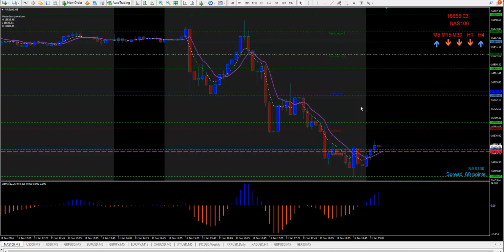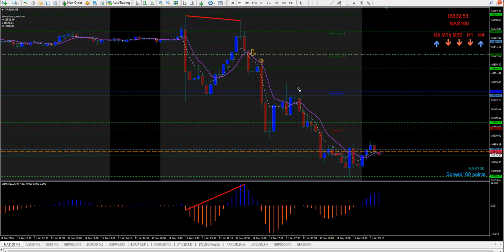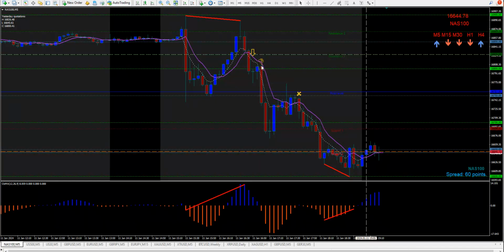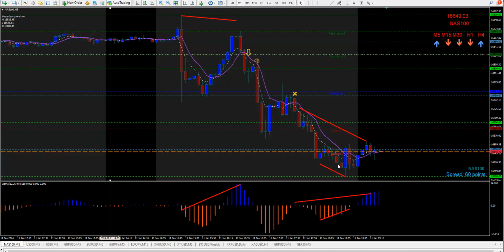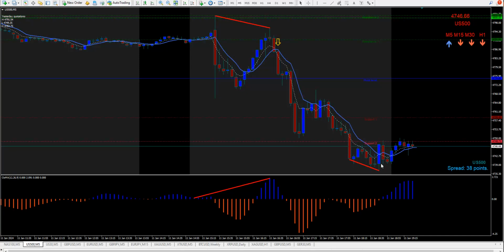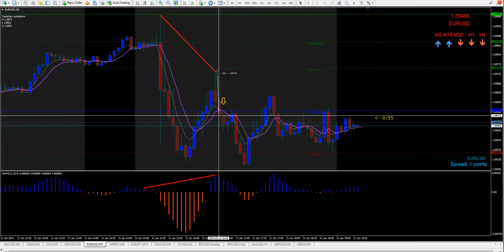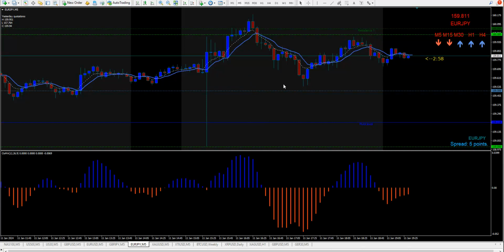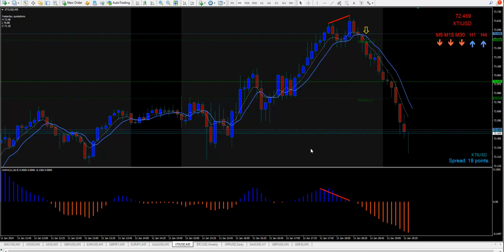Jan 11 2024